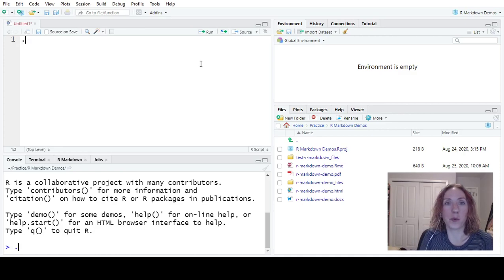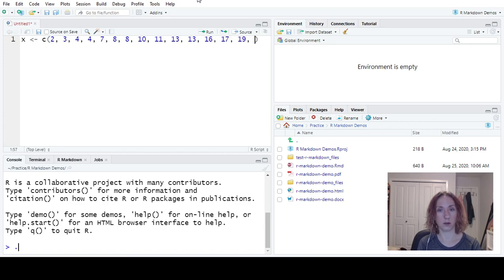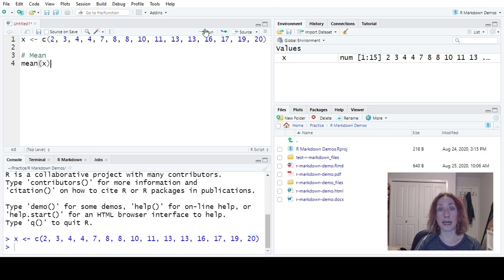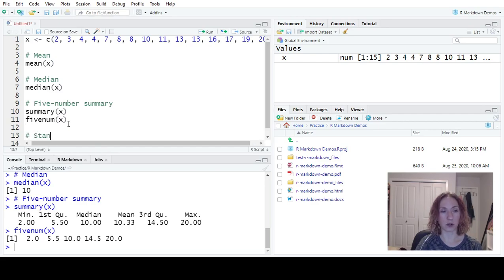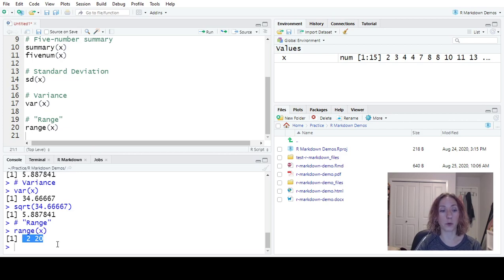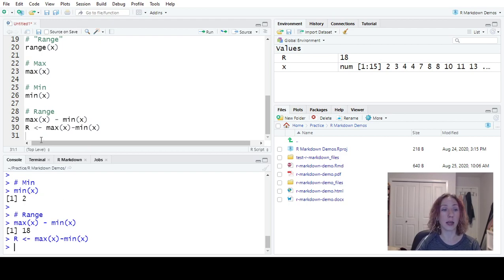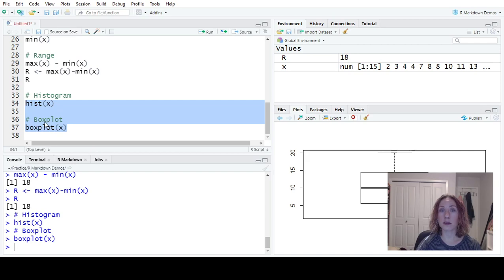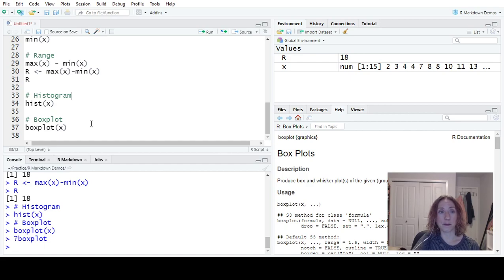Simple Summary Statistics and Plots and R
Simple summary statistics and basics plots from the Descriptive Statistics unit of STAT 1150.